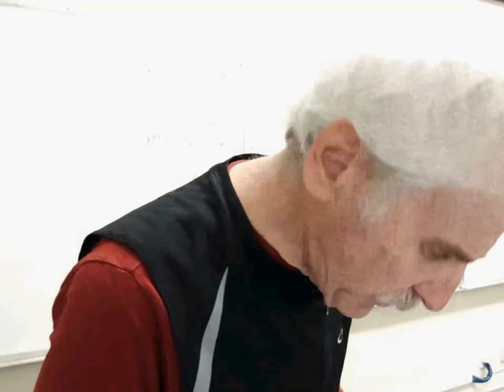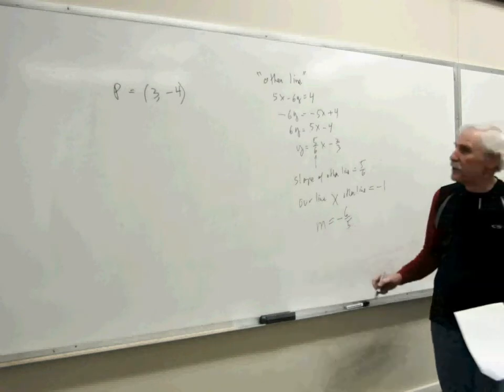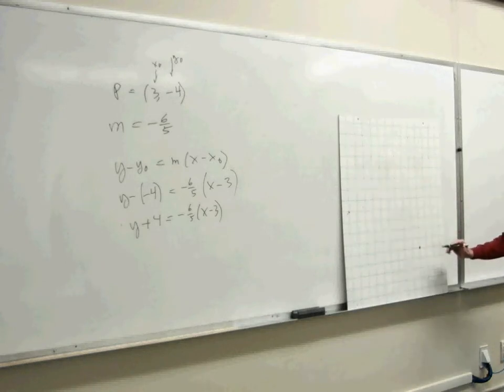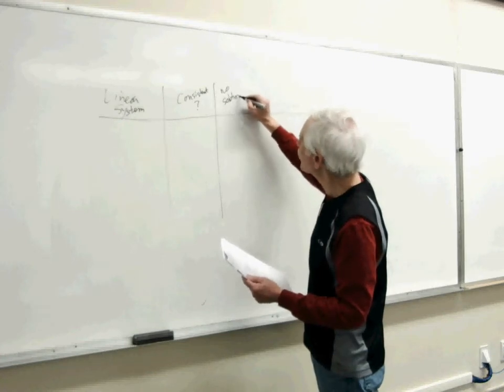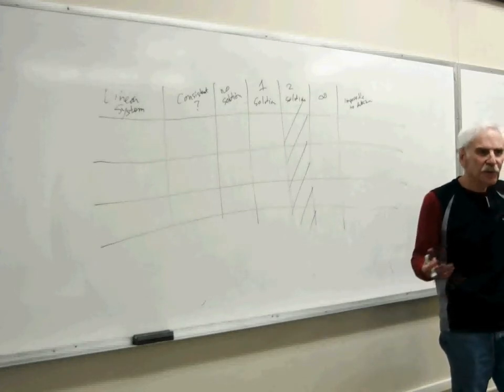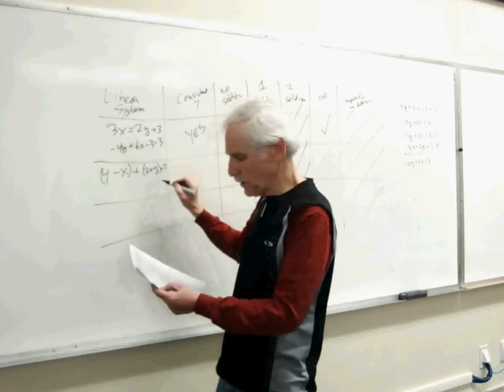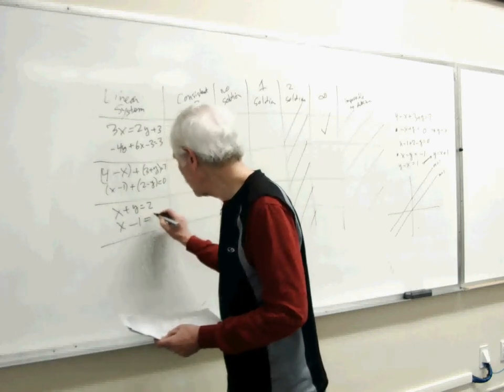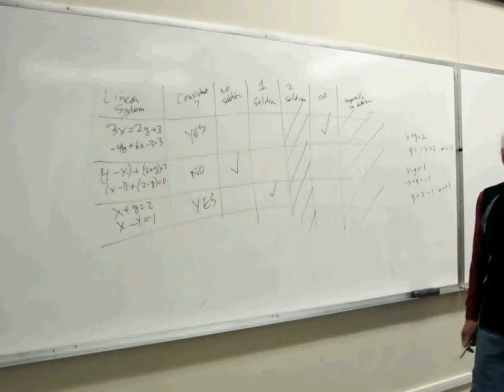Mid term exam 1, problems 5 and 6